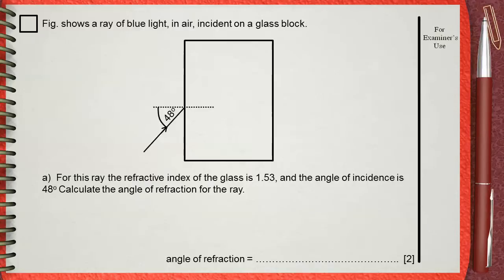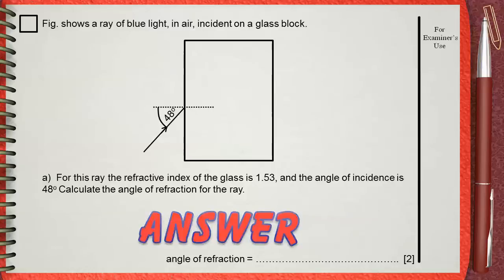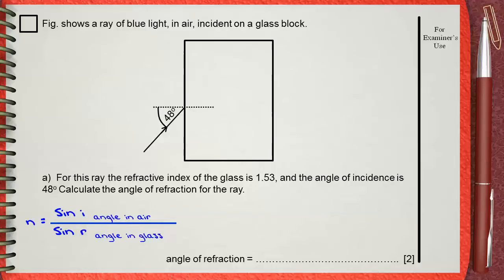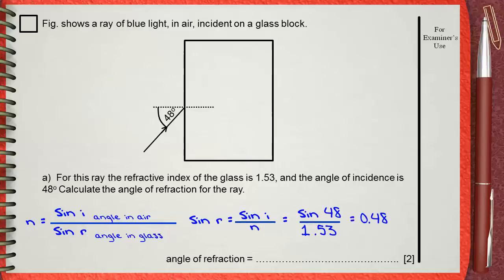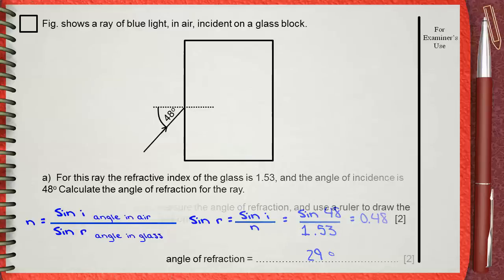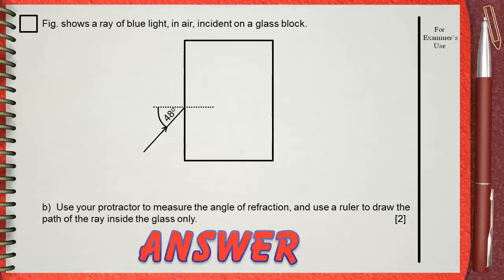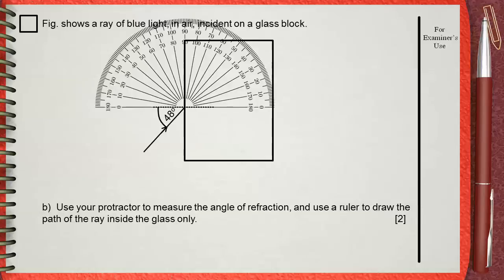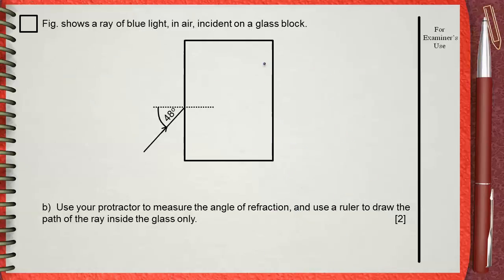Q 11 .... L4 (Light Refraction) .... Ch 5 Waves IGCSE past papers ..... (drawing refraction)